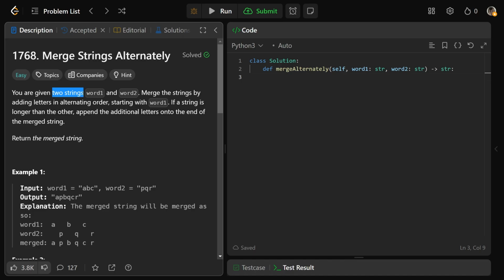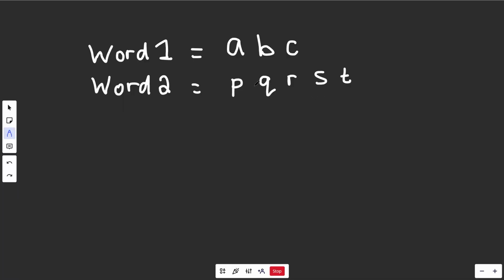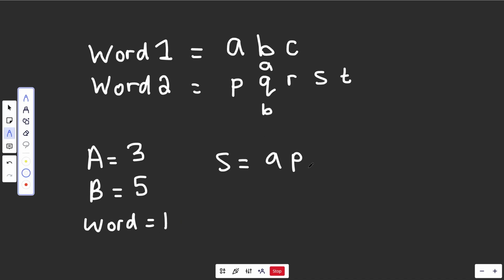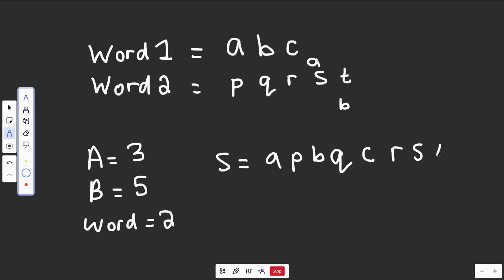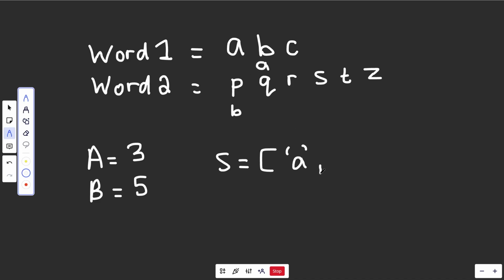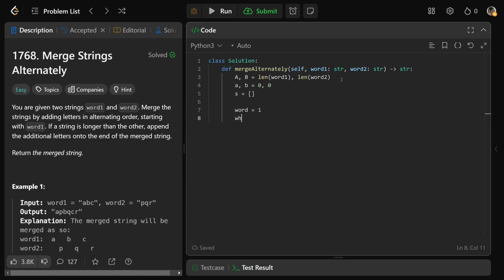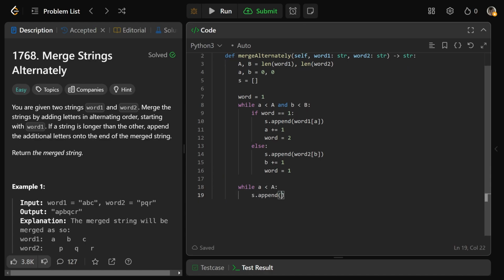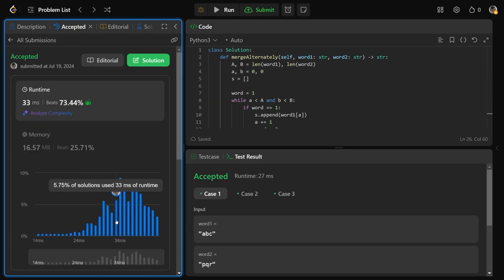Merge Strings Alternately - Leetcode 1768 - Arrays & Strings (Python)